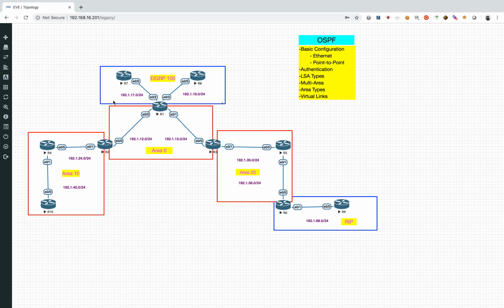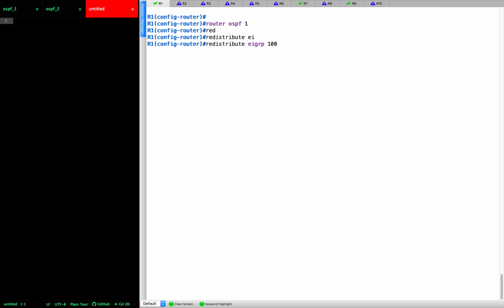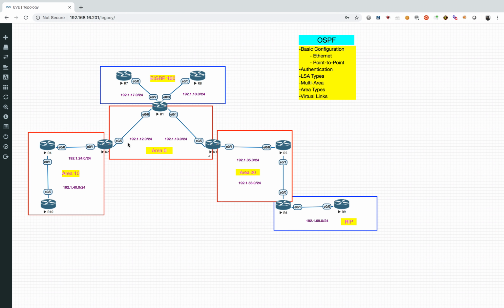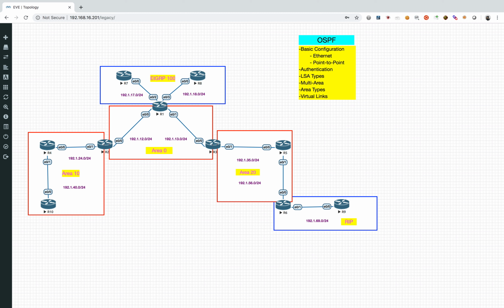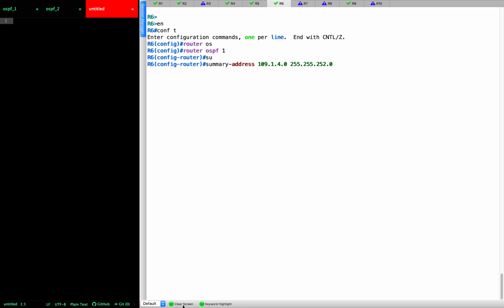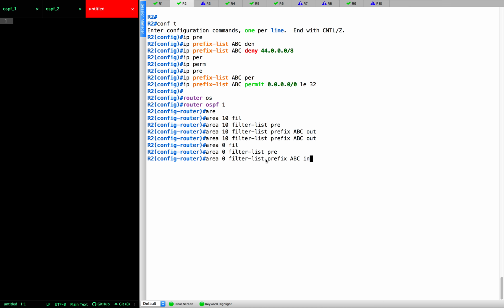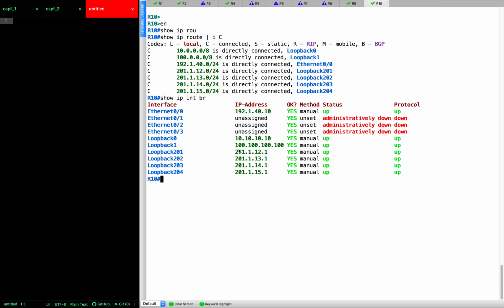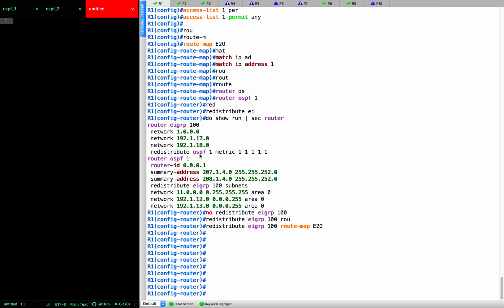OSPF protocol review- hands on (Part 3)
This is the continuation of  : OSPF protocol review- hands on (Part 2)

In this video series I brief on the OSPF protocol.

Following are covered.

-Basic Configuration
        - Ethernet
        - Point-to-Point
-Authentication
        -Text
        -Message-digest
-LSA Types
    -Type 1
    -Type 2
    -Type 3
-Multi-Area
    -Summarization
    -Filtering
    -Redistribution
-Area Types
    -Regular Areas
    -Stub Areas
    -Totally Stub
    -NSSA
    -NSSA-Stub
    -NSSA- Totally Stub
-Virtual Links